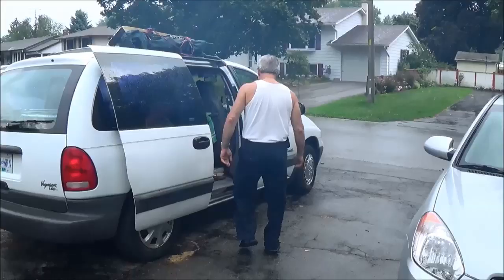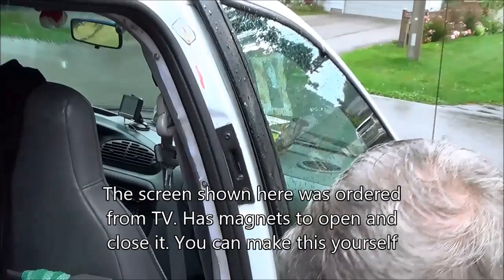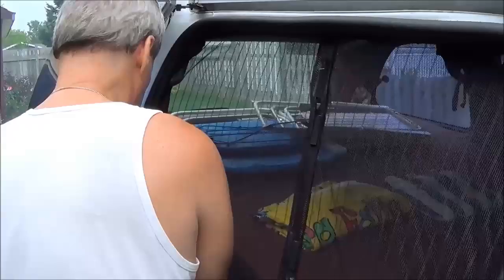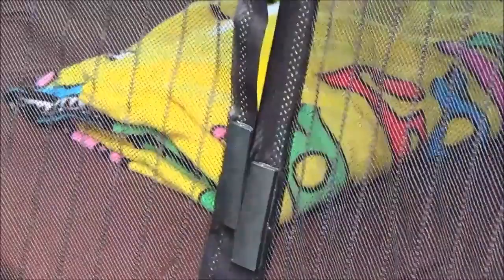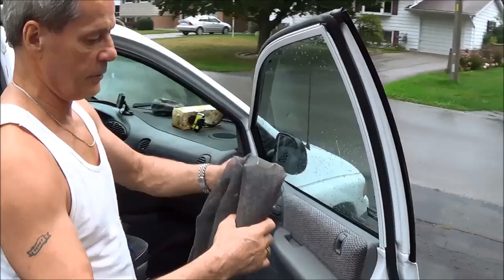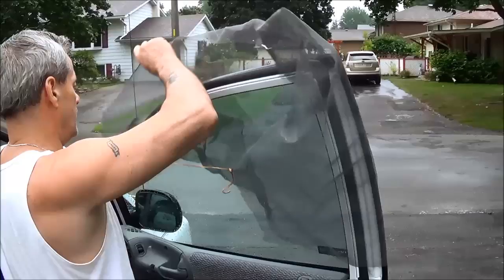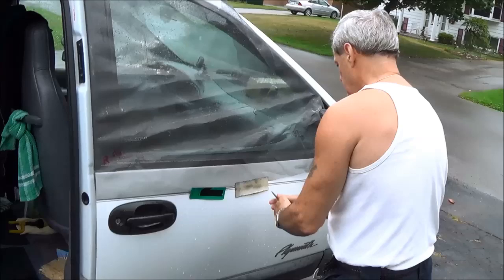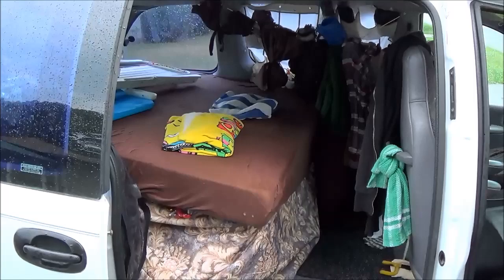Turn your van into a small camper and keep the bugs out 720p HD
This idea can turn any Mini-Van into a small camper to keep the bugs out while you sleep. Especially those  mosquitoes. Most of these items can be made from scratch. Enjoy!